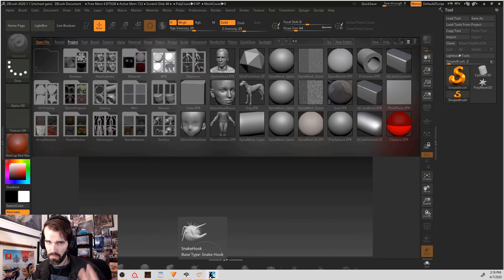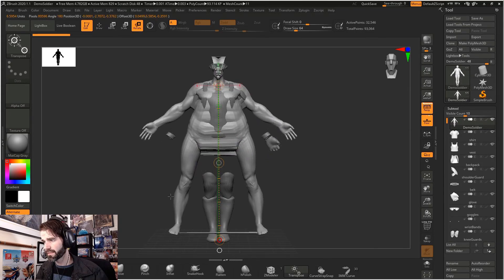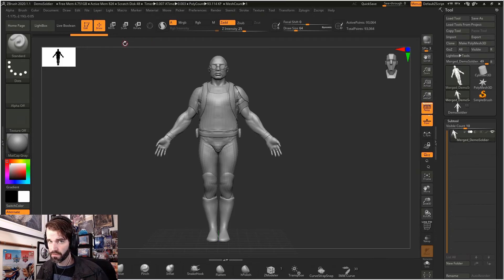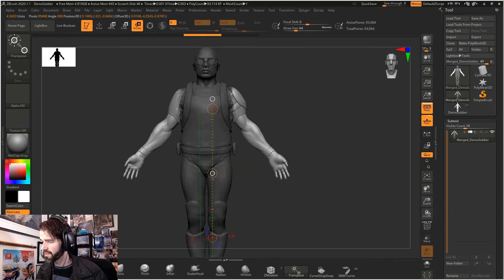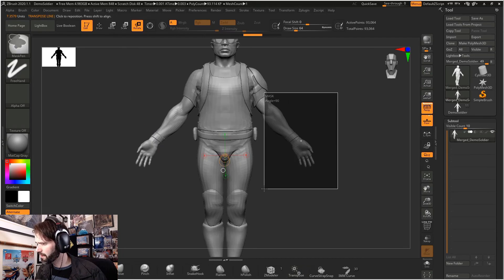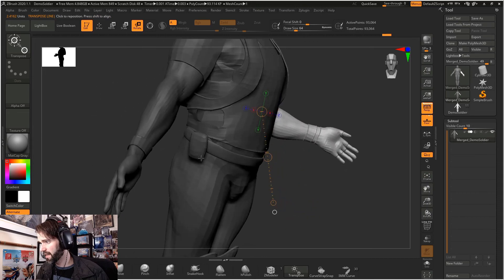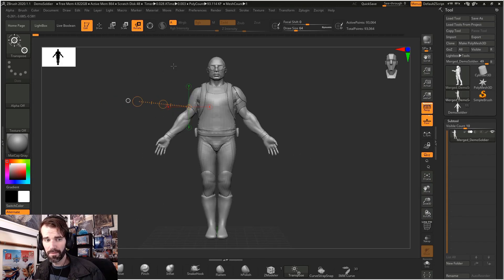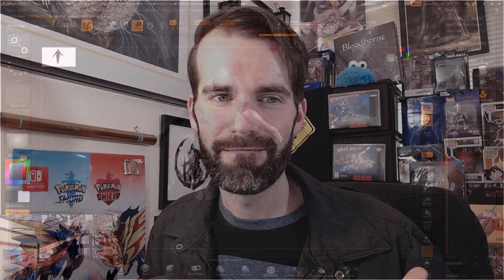Zbrush Transpose Tool - Explained in 4 minutes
Zbrush is a difficult program to learn, and it is PACKED full of features  and tools. All of the information can be overwhelming at times, so this week I'll break down a very complex tool in a few short steps.
The Transpose Tool is excellent for posing your model or changing the shape of your sculpt. It is one of the fastest ways in Zbrush to edit the overall orientation/positioning when you are working with a character.

You can find more of his tunes at:
Beatstars.com/Tomkillah/Feed

- Beginner Tutorials
- Advanced Tutorials

- Sculpting
- 3D
- 2D

- Character Design and much more!

Lower thirds animation courtesy of Videvo.com

-Michael